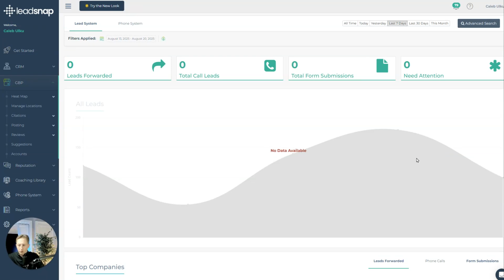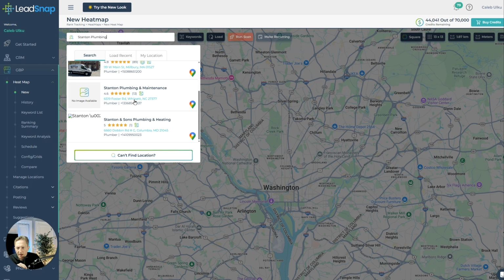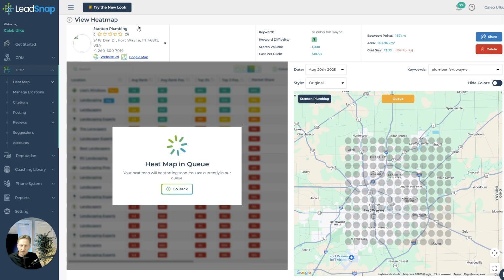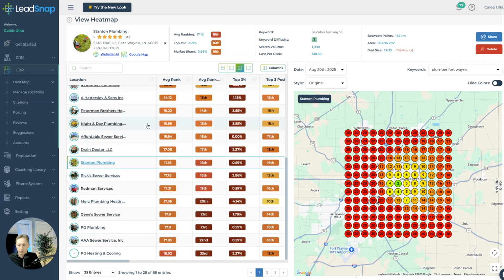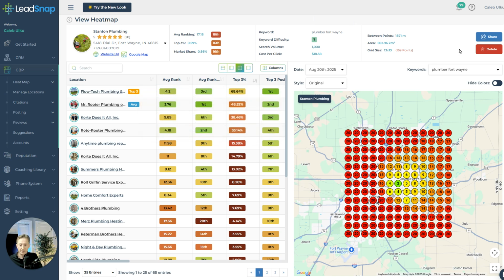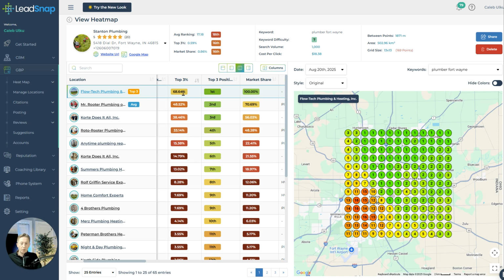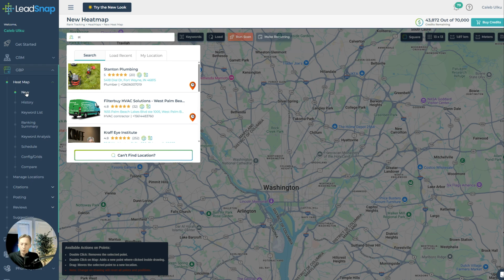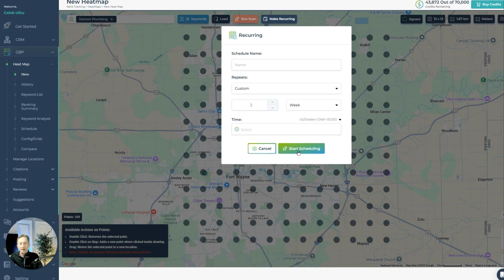5. How to Do Local AI SEO - 9 Rank Tracking